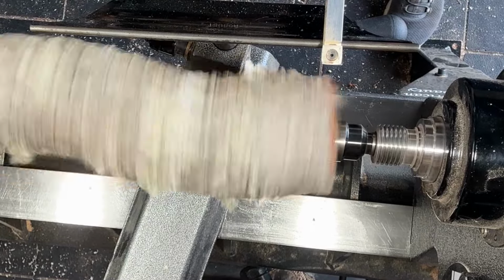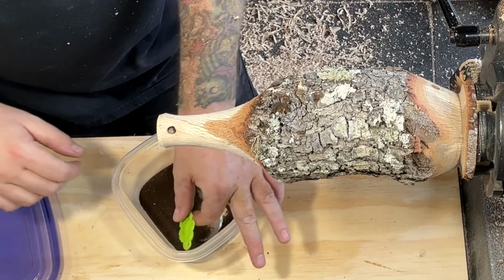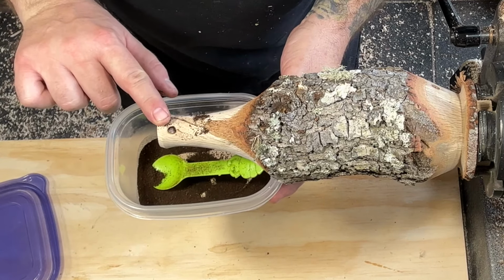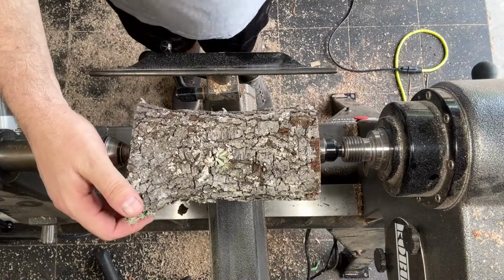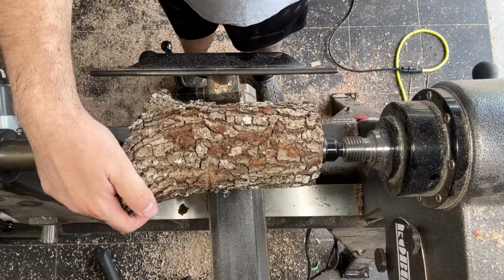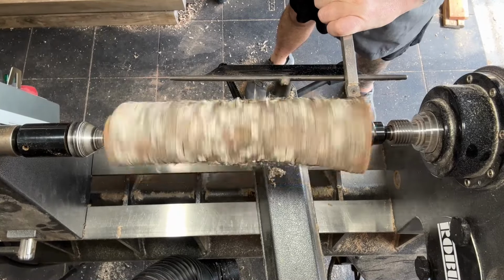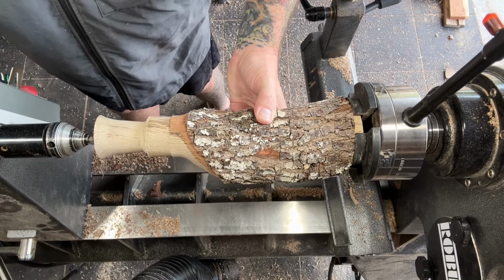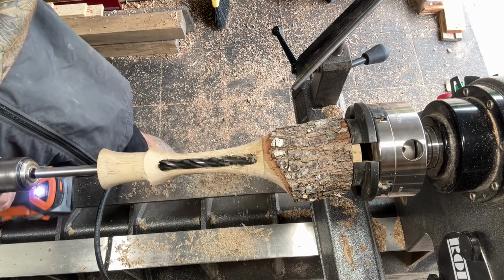Don't make my mistakes!!!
Turning live edge Oak vases with a few surprises.